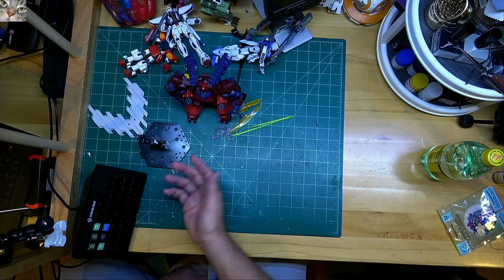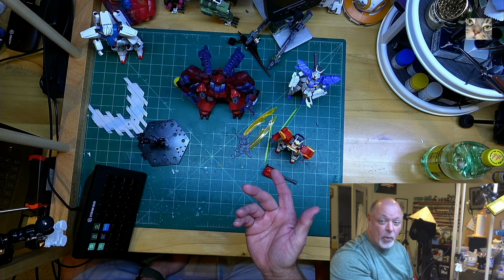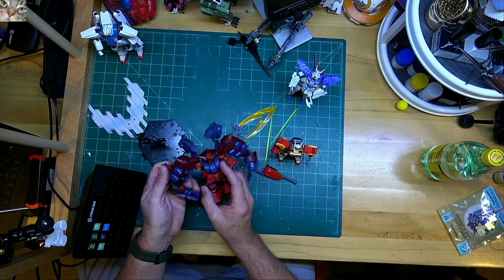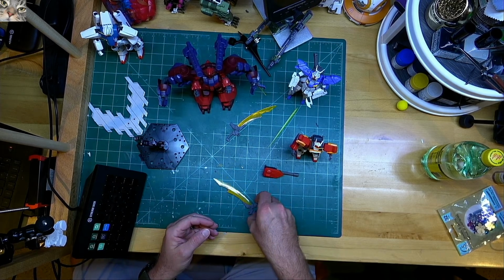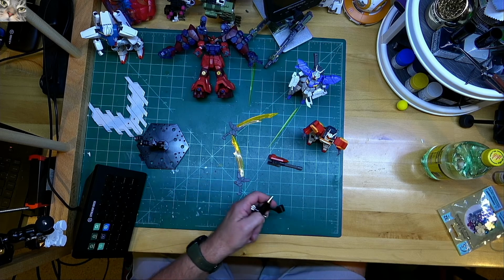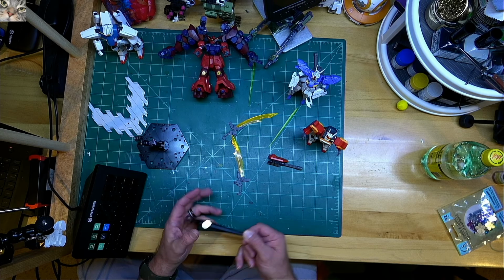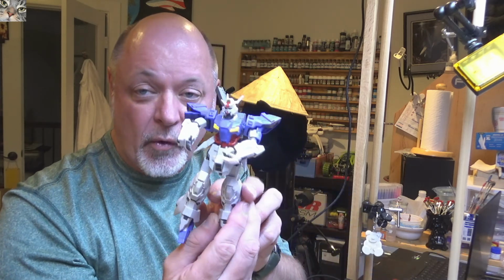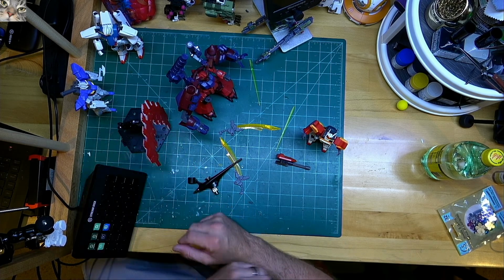Video blog 1-31-2021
Just a short video on where I am and a new video system.